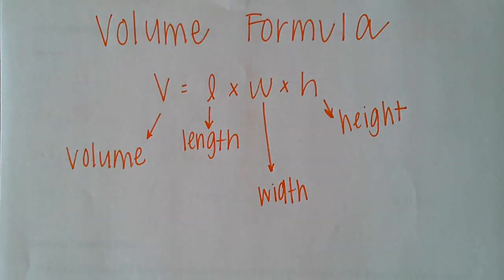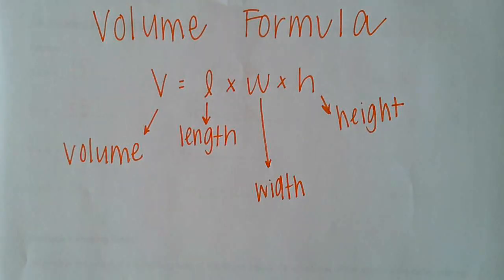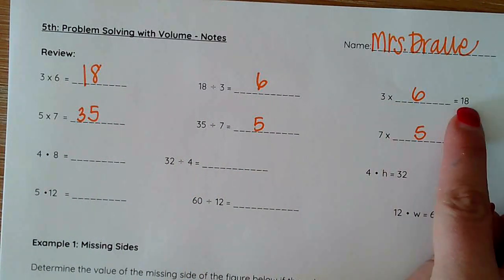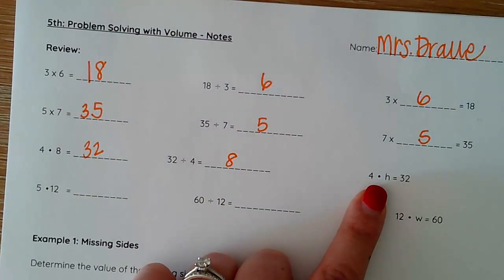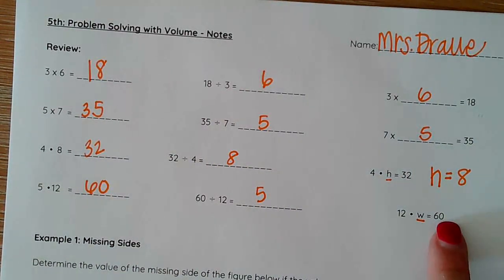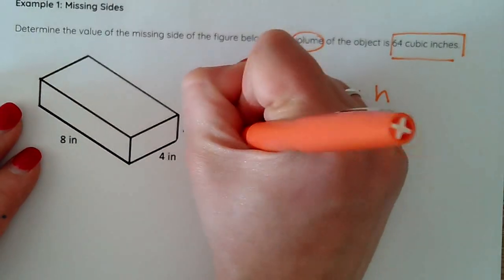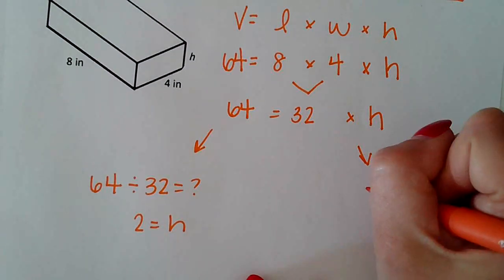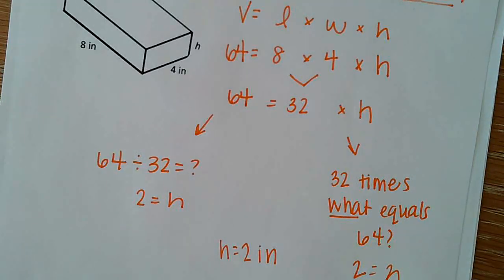Volume with Missing Side Lengths